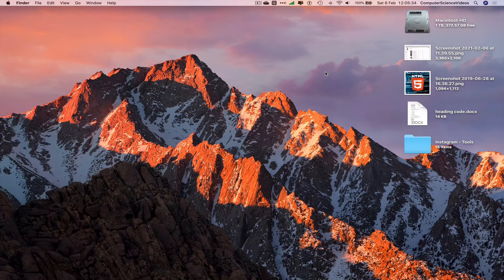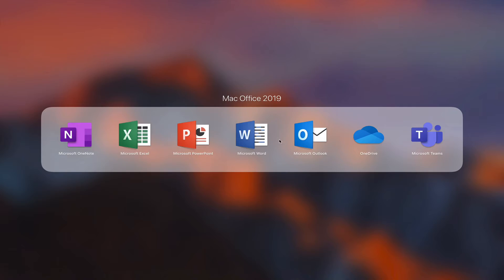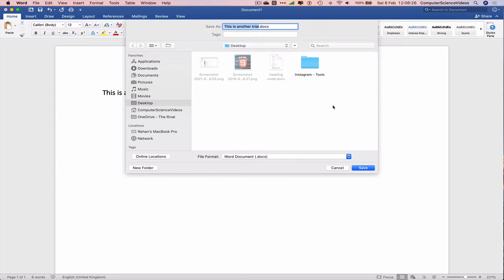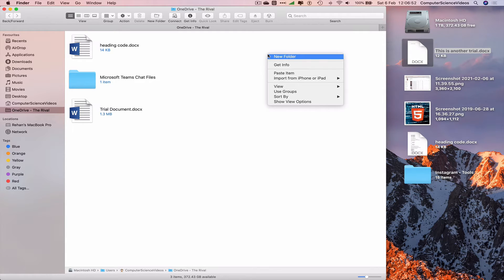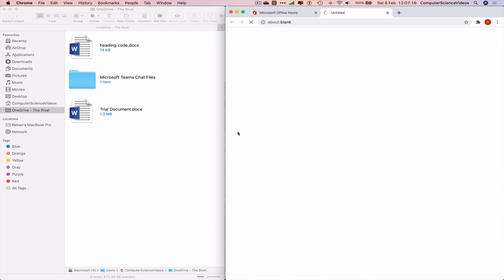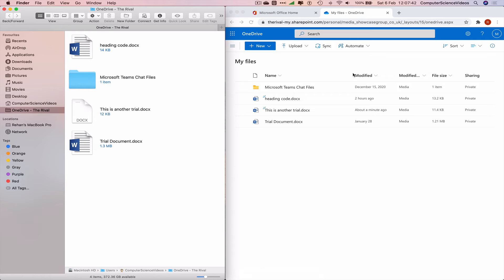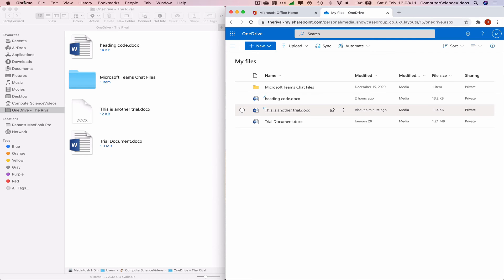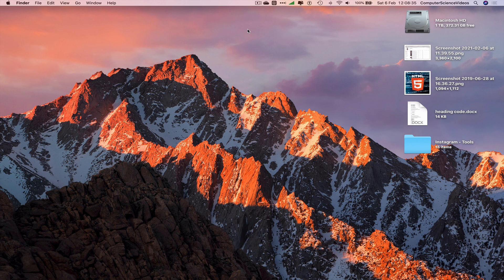How to UPLOAD Your File to OneDrive On a Mac & Sync the Right Way - Basic Tutorial | New